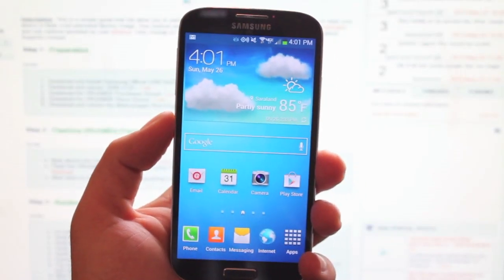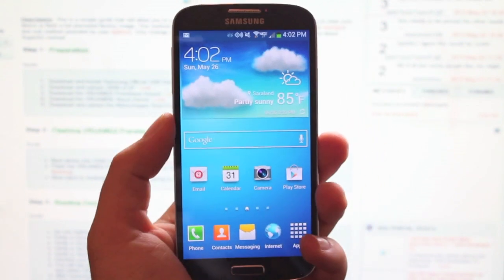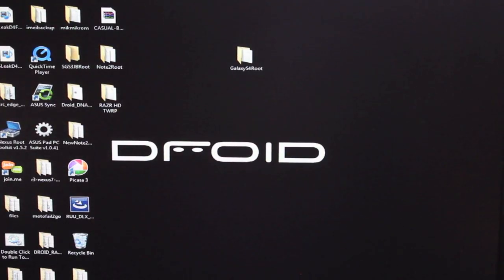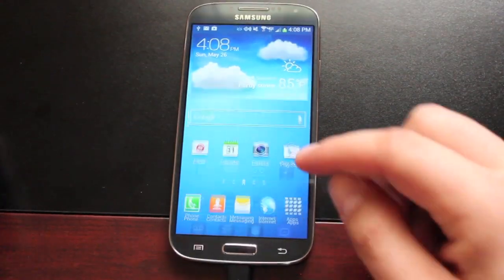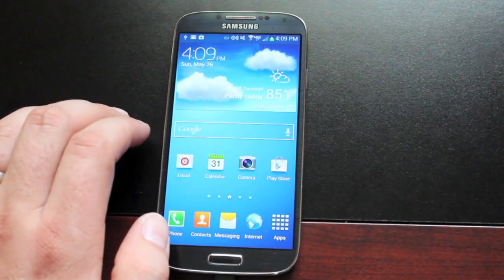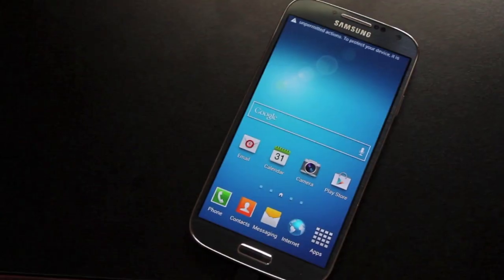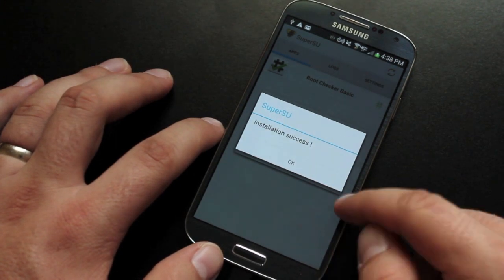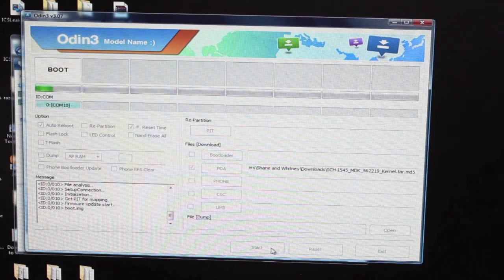How To ROOT Verizon Galaxy S4 EASIEST Method!